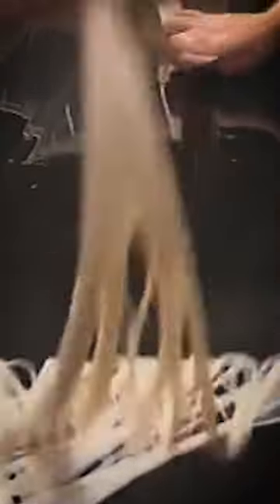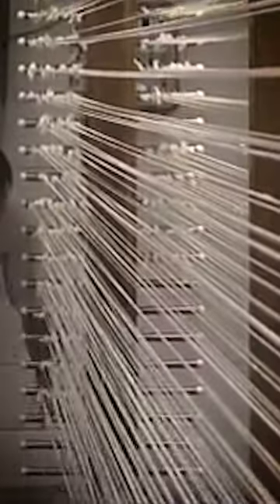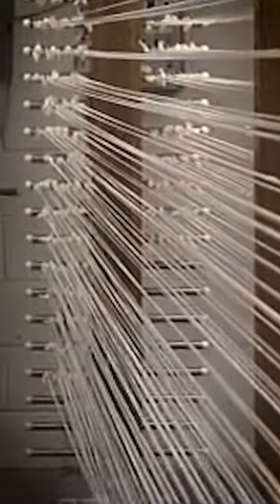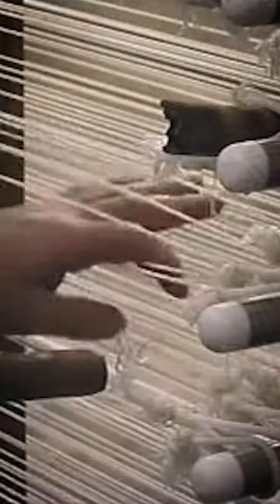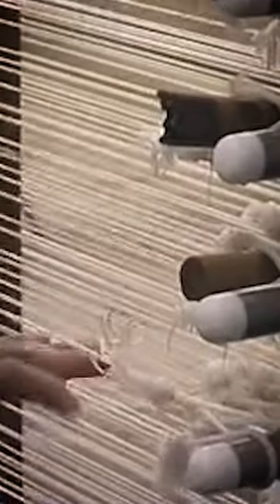Cow Gut Tennis Rackets???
Andi and Jim find out that modern tennis racket strings are still made of cow intestines!